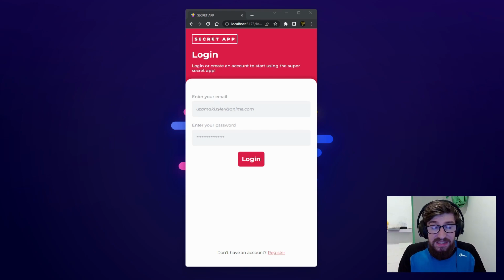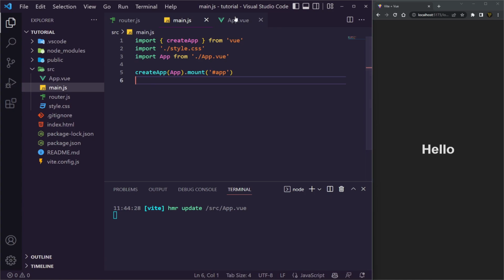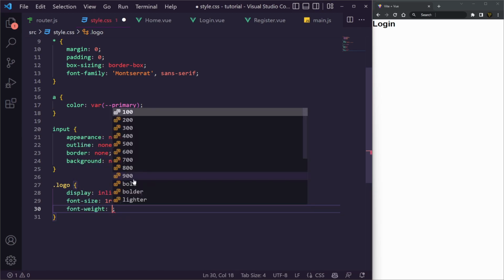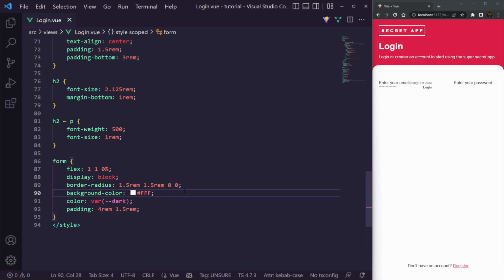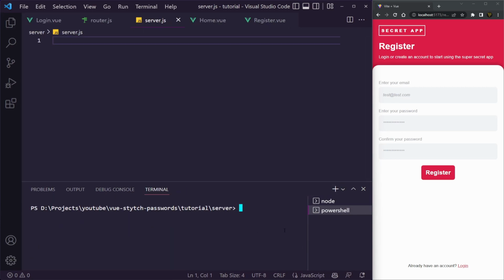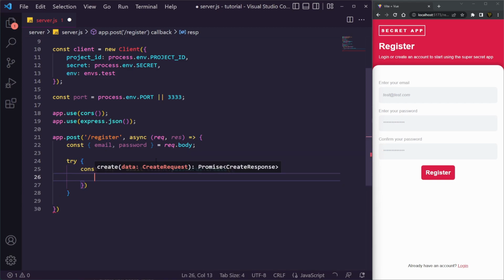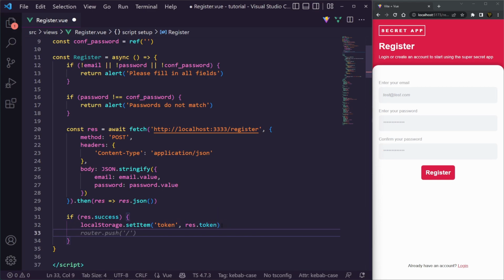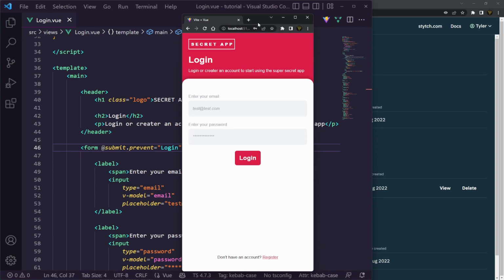Build a FULLSTACK Login Form with Vue 3, Node JS & Stytch | Email & Password Authentication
Learn how to build a Full Stack login form with Vue, Node & Stytch that actually secures your application!

WHAT IS STYTCH?
Stytch is building your all-in-one platform for authentication. They're making it easy for you to embed authentication solutions into your websites and apps for better security, better conversion rates, and a better end user experience.